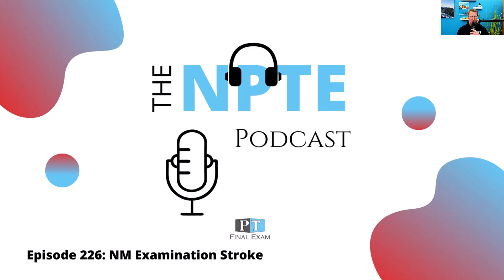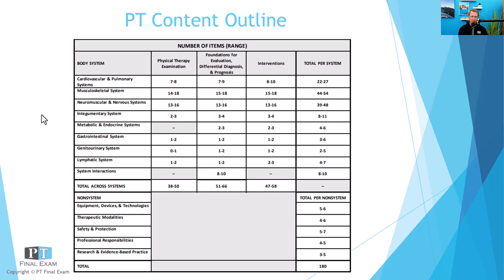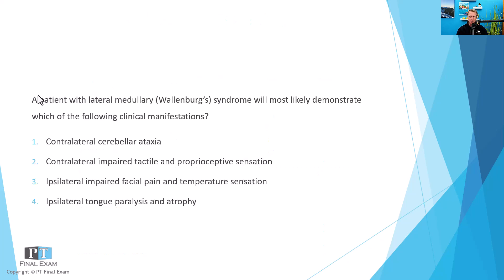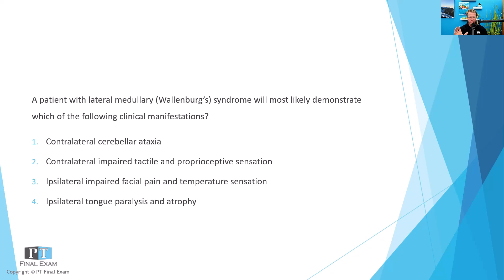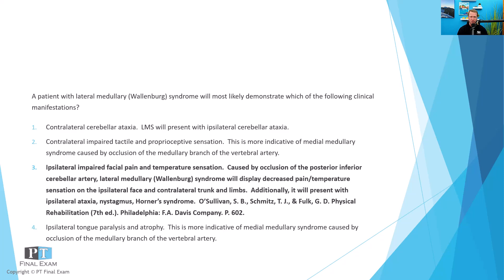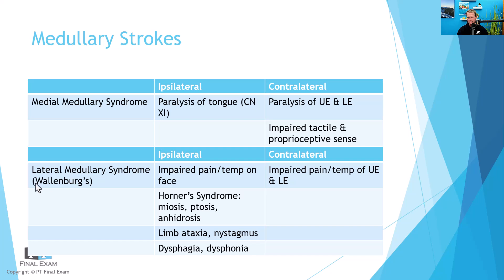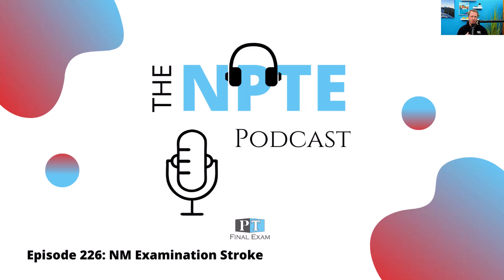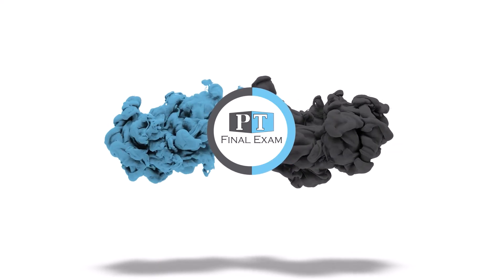NPTE Practice Question | 226. NM Examination Stroke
A patient with lateral medullary (Wallenburg) syndrome will most likely demonstrate which of the following clinical manifestations?